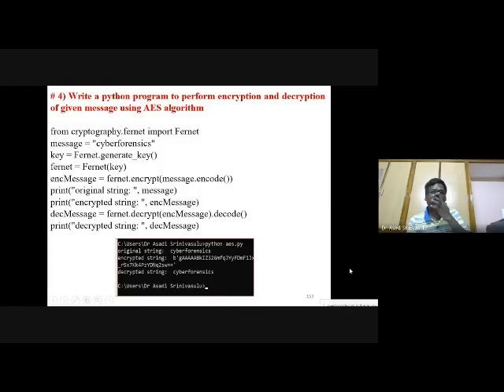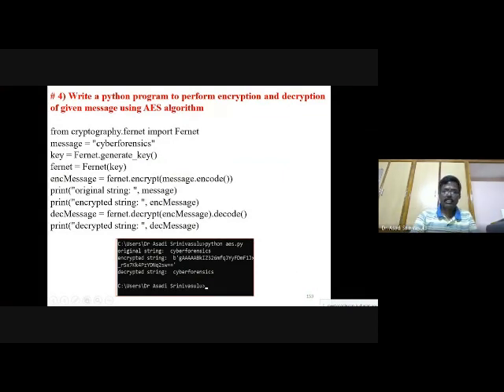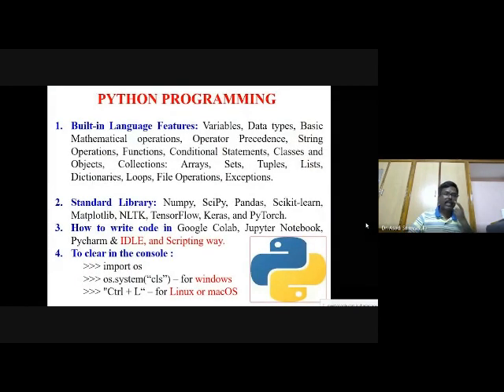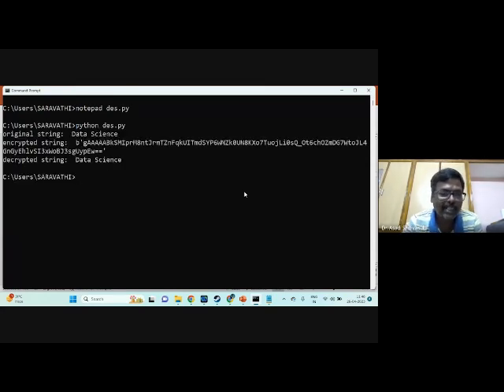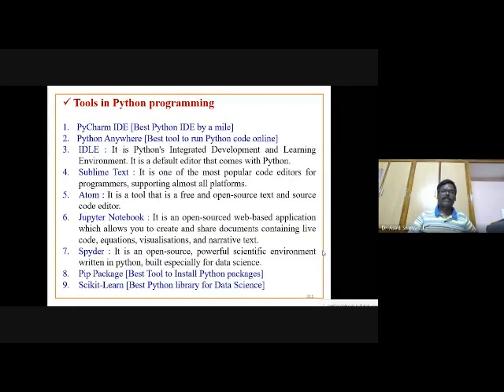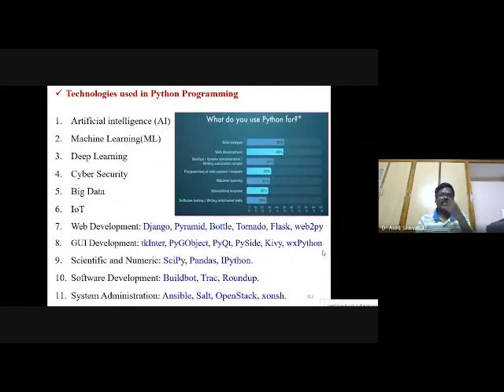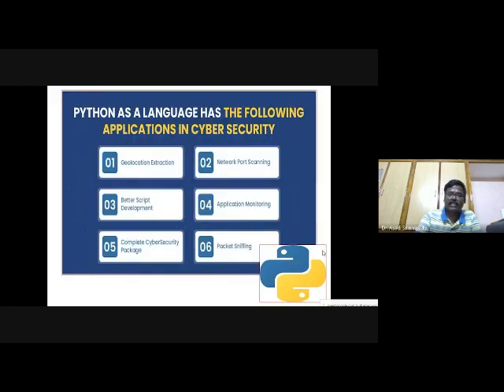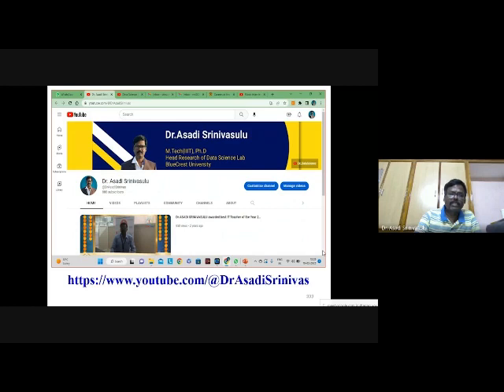Cyber Security Data Analytics Using ML And DL Techniques - 17